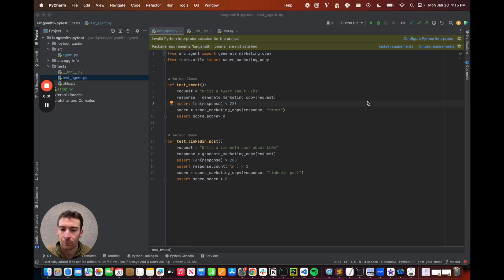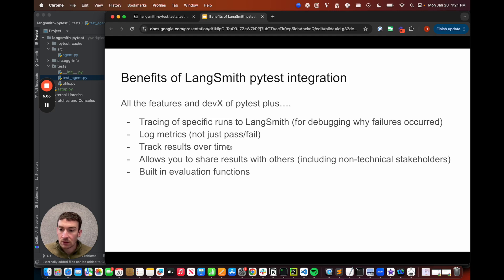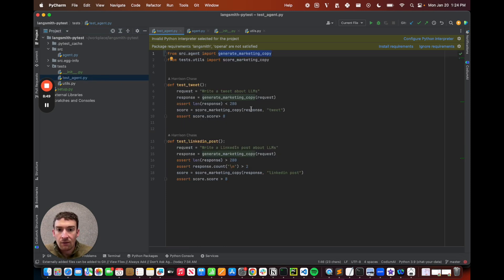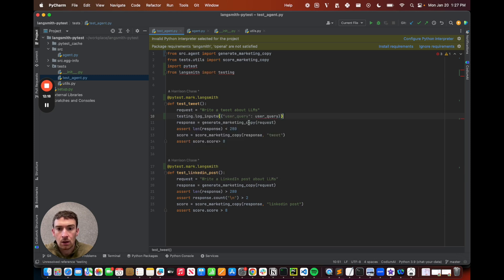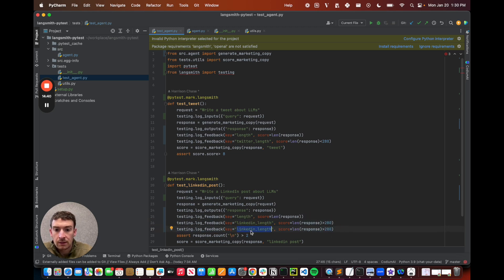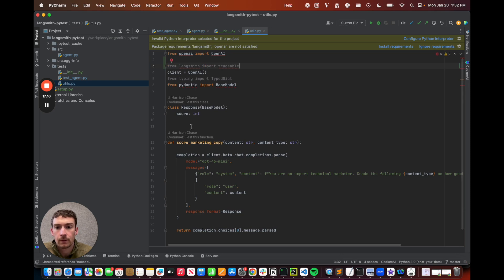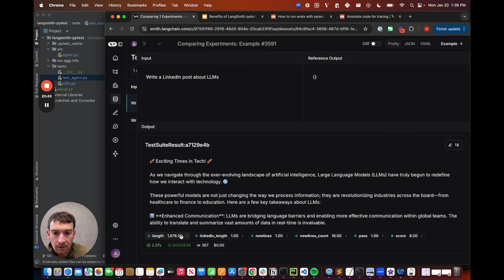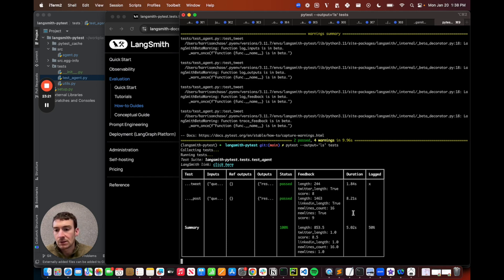Run LLM Evals with Pytest and LangSmith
Evals help you assess performance of your application, ensuring that quality remains consistent as you make updates. If you're a software engineer, you’re likely familiar with using tests for this purpose. To extend this familiar interface, we’re excited to introduce a new way to run evals using LangSmith’s Pytest integration.